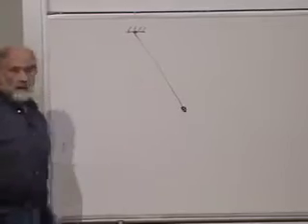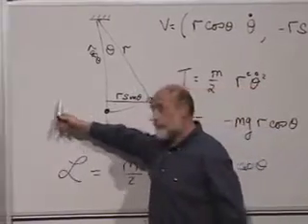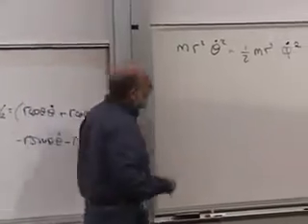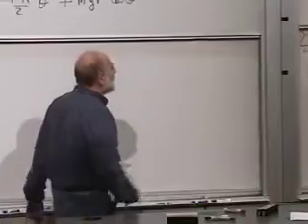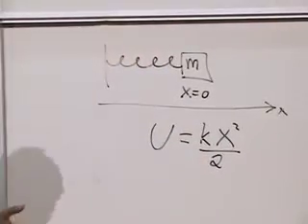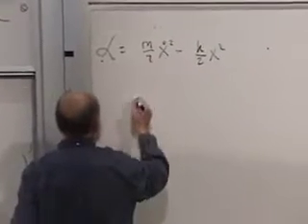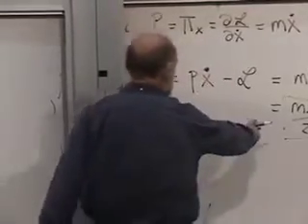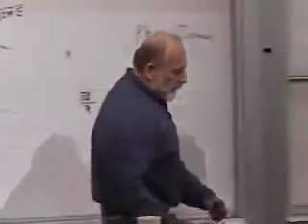Modern Physics Classical Mechanics Lecture 5